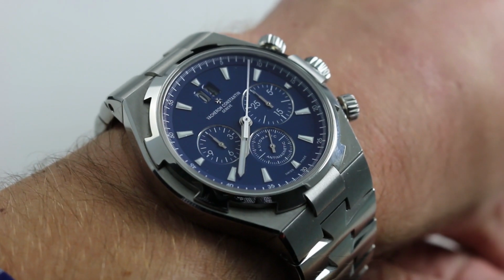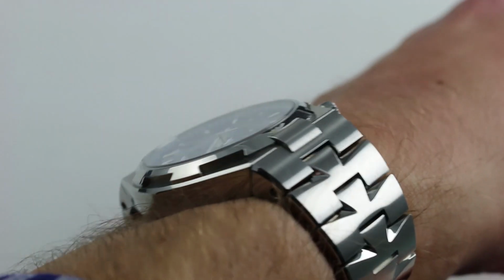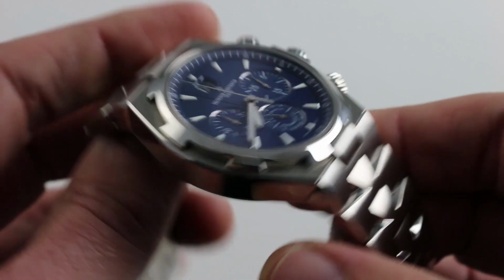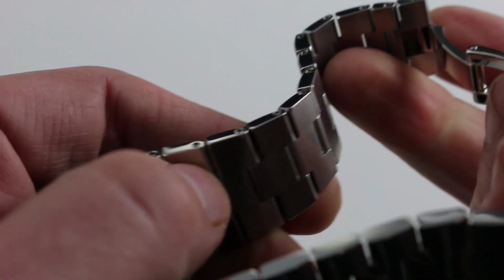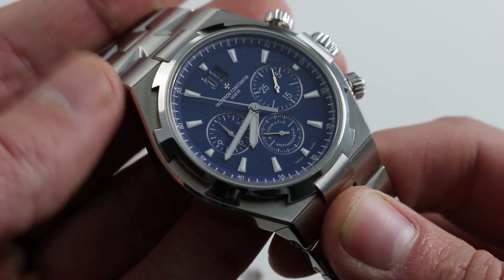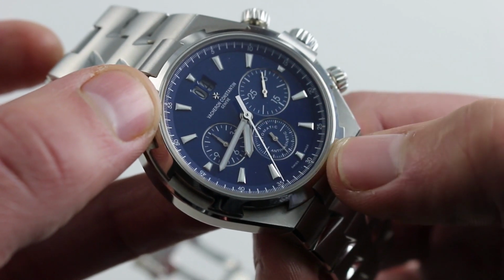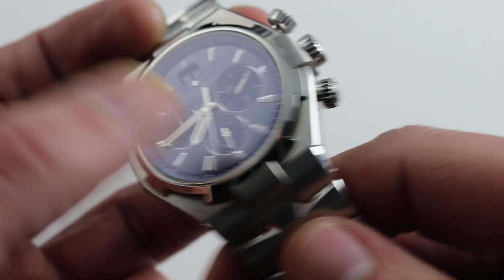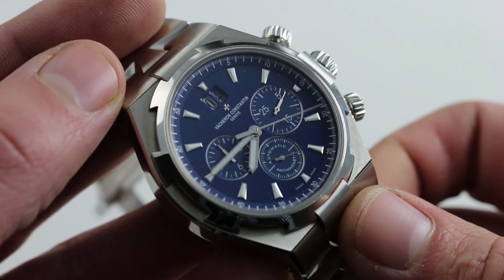Vacheron Constantin Overseas Chrono Luxury Watch Review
See this 42.5mm stainless steel Vacheron Constantin Overseas Chronograph Ref. 49150/B01A-9745 in high-resolution images on our website,